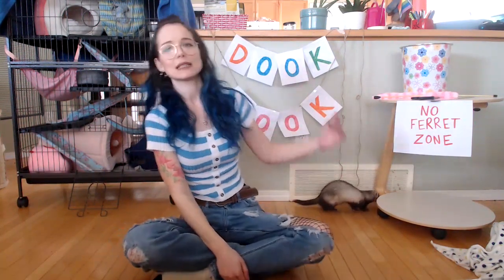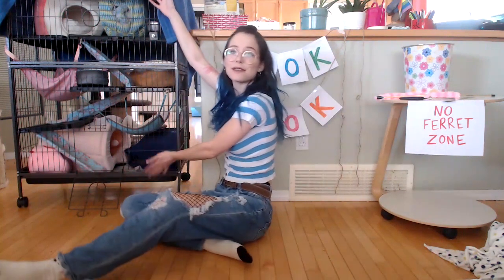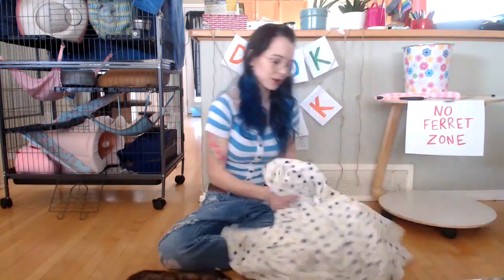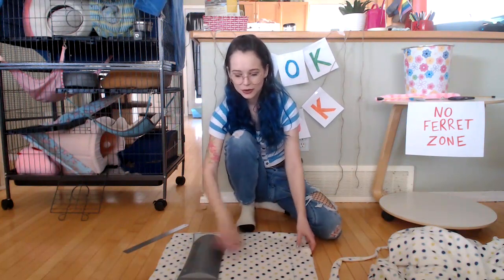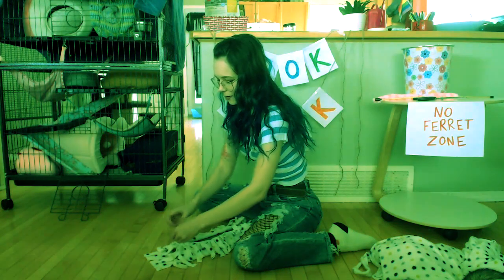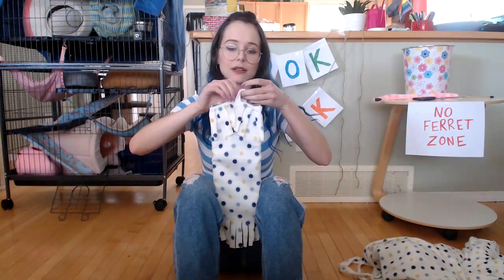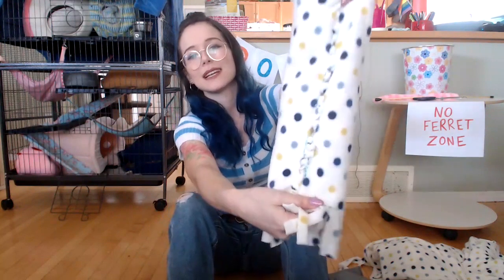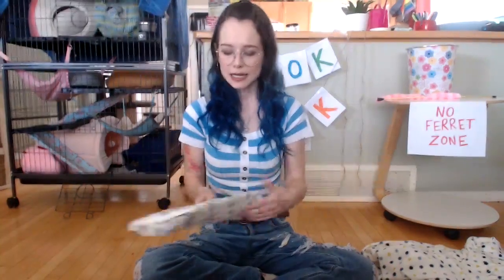Making No Sew Ramp Covers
Hello there friends! Here we are, back at it again!

MATERIALS:
🌸 Fleece
🌸 Scissors
🌸 Ruler (or live on the wild side)
🌸 A marking device
🌸 A solid “can-do” attitude